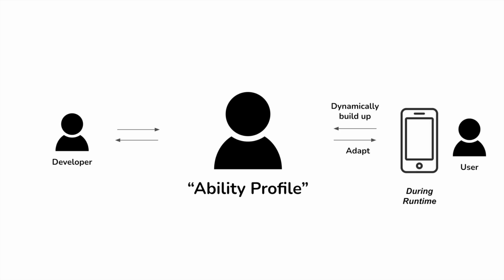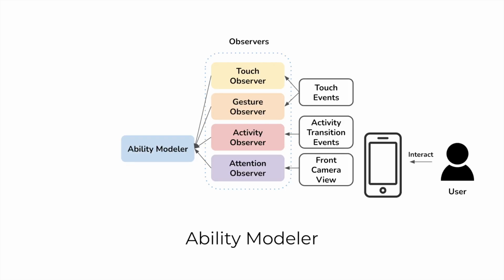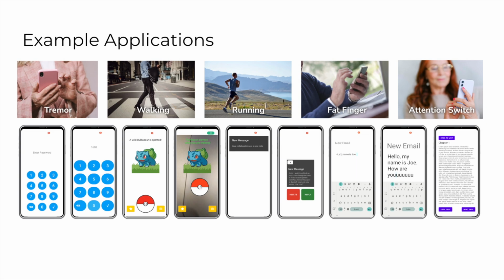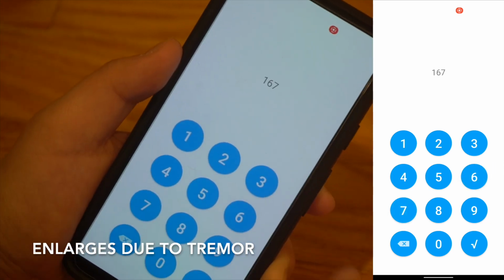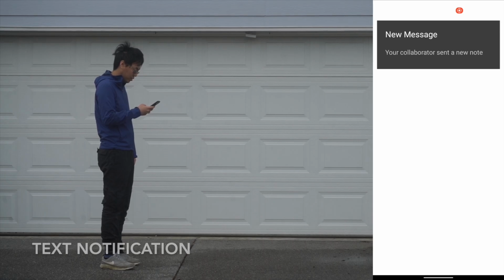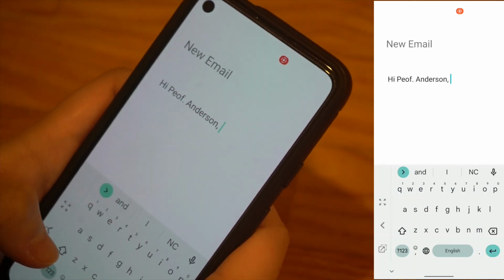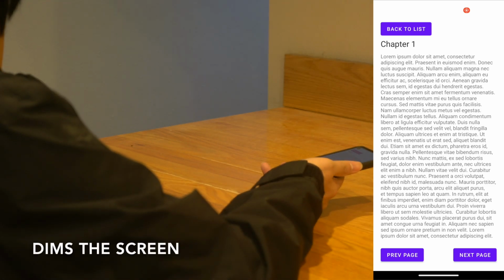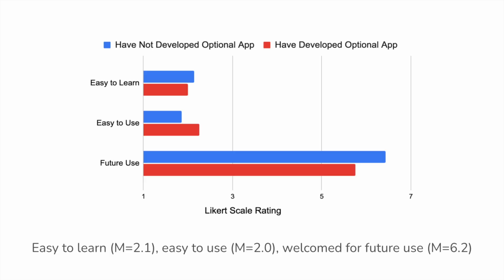Ability-Based Design Mobile Toolkit (ABD-MT) MobileHCI2024 Video